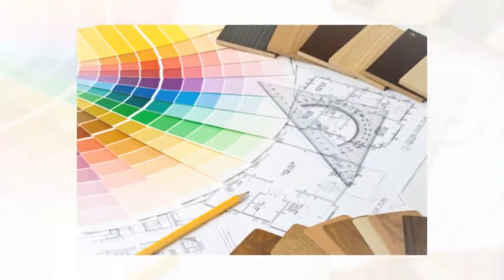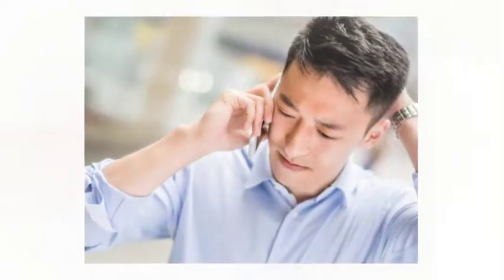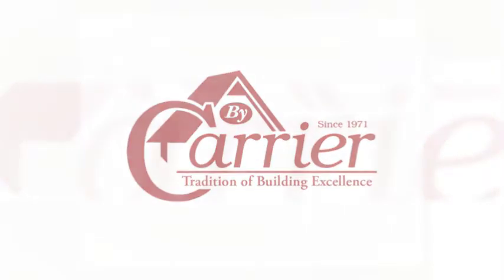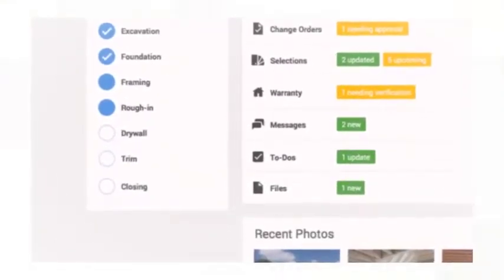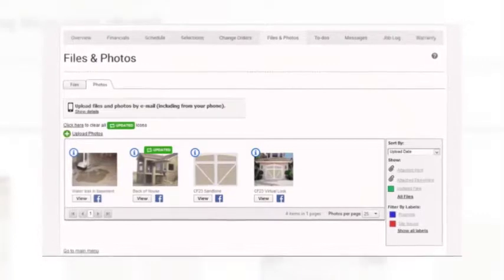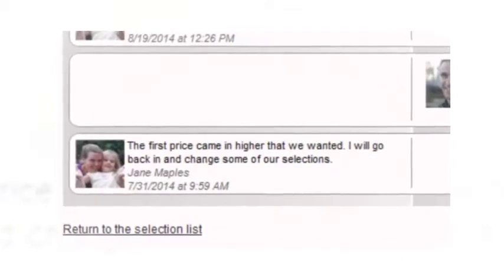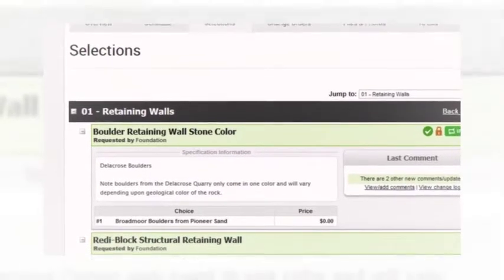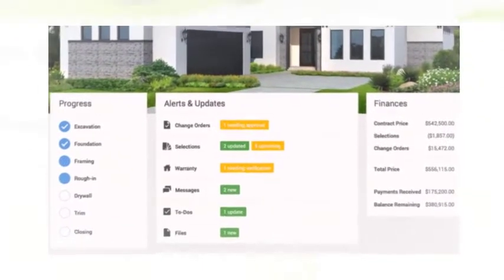By Carrier New Home Construction Process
Custom homebuilding made convenient – and fun! When you choose By Carrier for new home construction, you’ll be involved in the design process from start to finish with our online system.